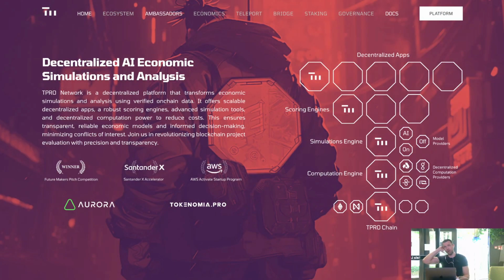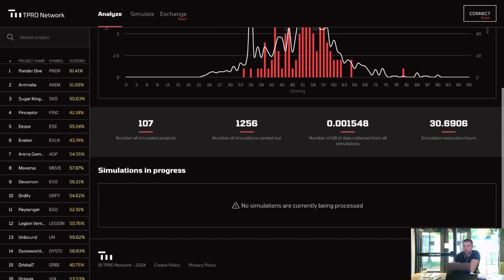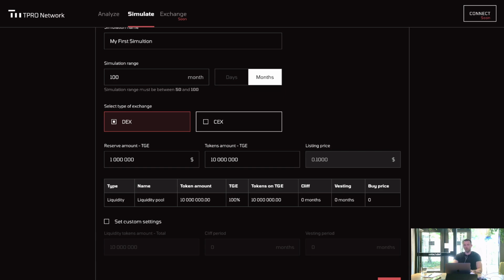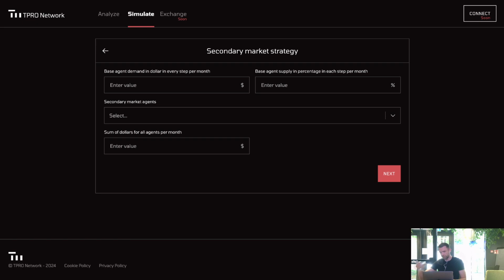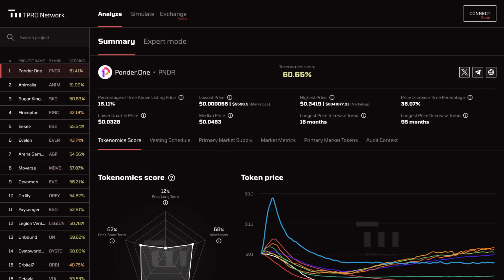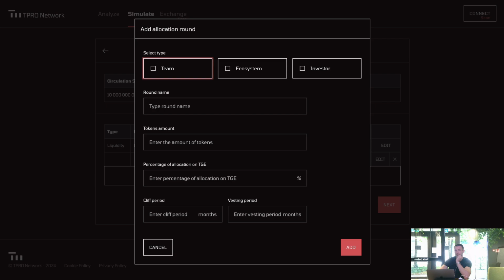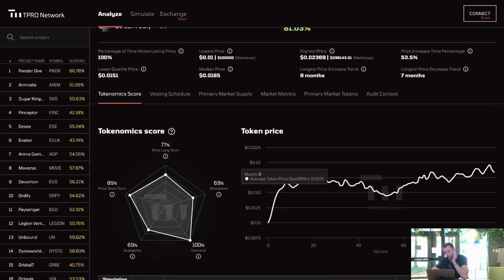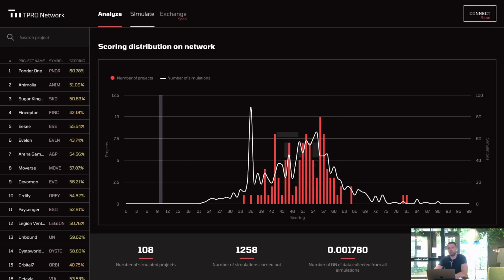We built Tokenomics Simulation App (and it's amazing) - TPRO Network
Check out our Tokenomics Simulation App, designed for crypto enthusiasts and blockchain experts! Analyze tokens, explore tokenomics, and dive into the world of crypto with TPRO Network.

0:00:00 Intro
0:02:04 What is TPRO Network?
0:05:23 Platform Homepage
0:11:20 Simulating Existing Project
0:20:18 Allocation rounds
0:21:59 Primary Market Sales Strategies
0:26:55 Secondary Market Demand/Supply Strategies
0:34:38 Simulation Scenario Summary
0:35:12 Analyze Summary for Existing Project
0:43:06 Simulating New Project
0:47:17 Analyze Summary for New Project
0:55:43 Analyze Expert Mode
0:59:09 Summary